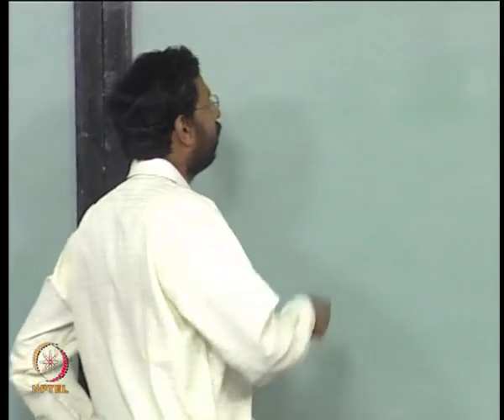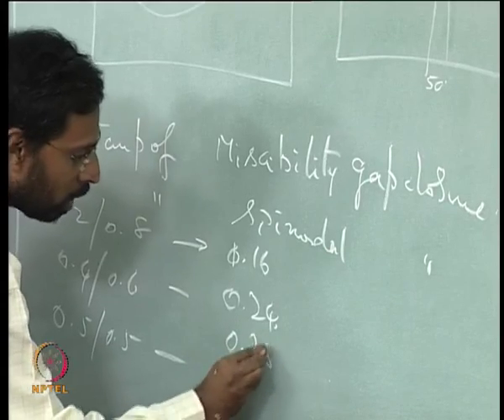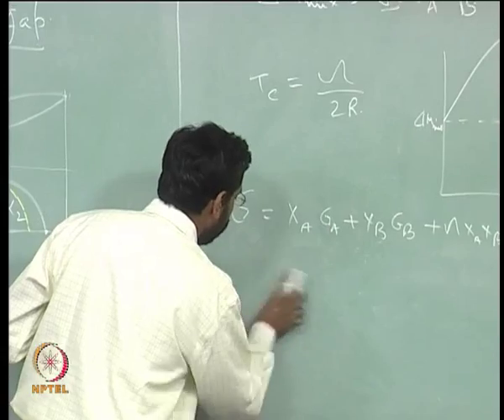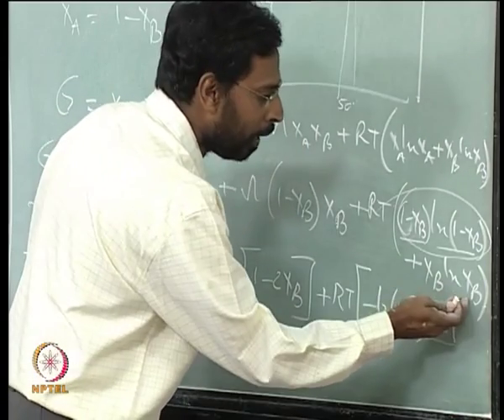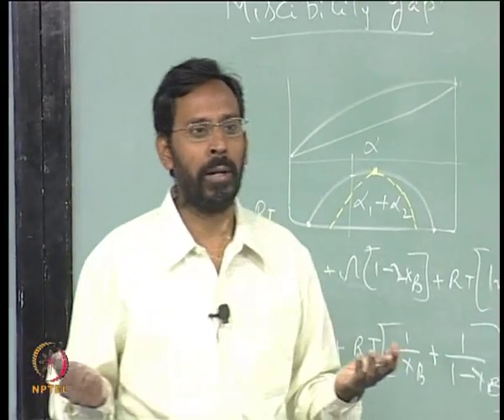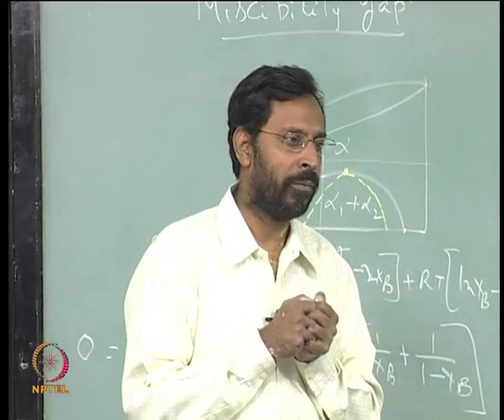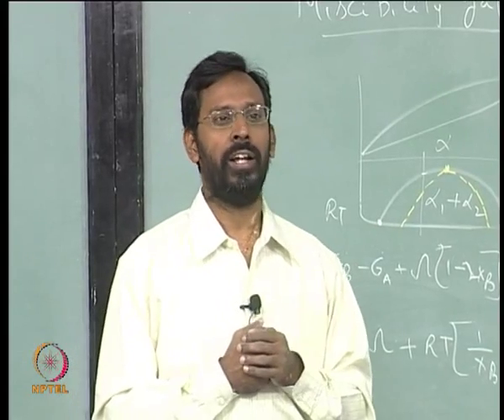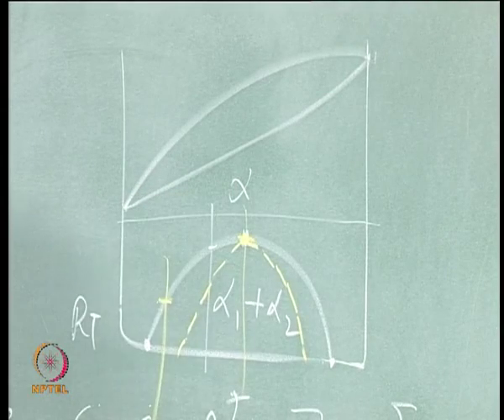Mod-01 Lec-28 Miscibility gap in phase diagrams